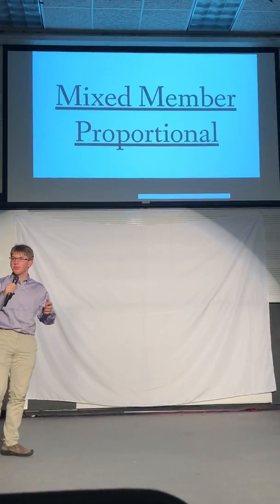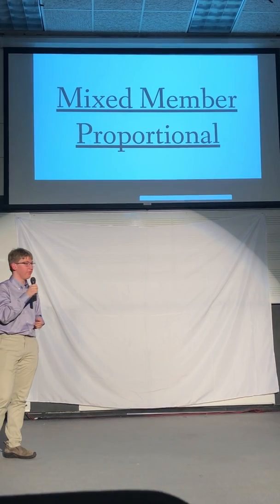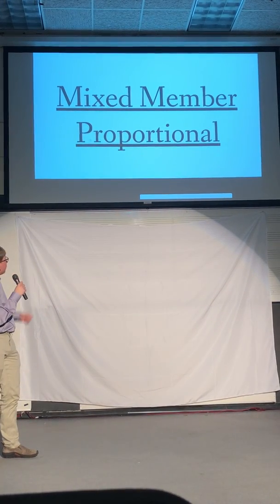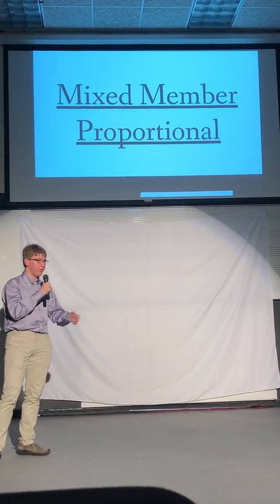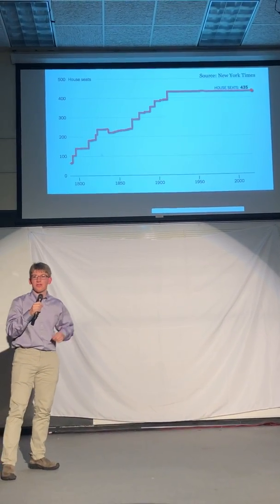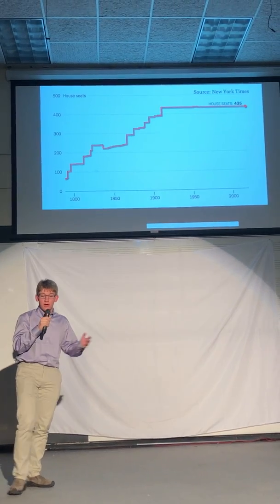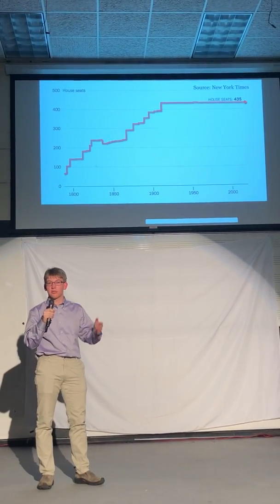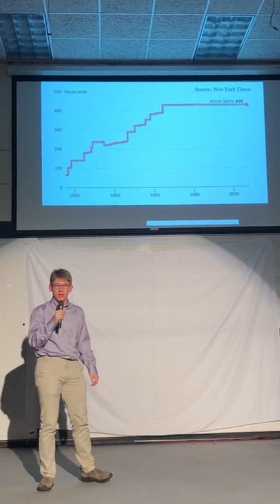Fixing the People's House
The case for increasing the number of seats in the U.S. House of Representatives and using Mixed Member Proportional (MMP) to fill those seats.